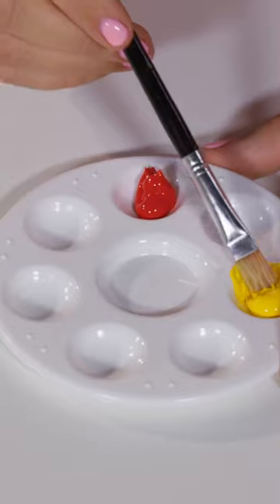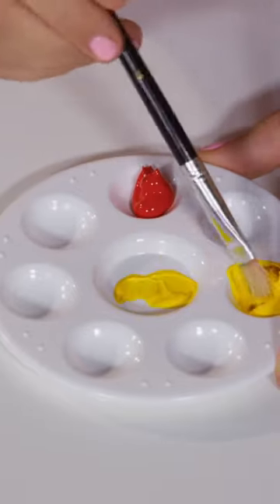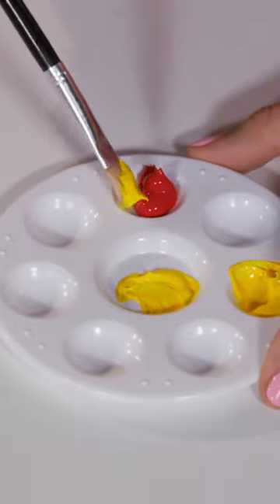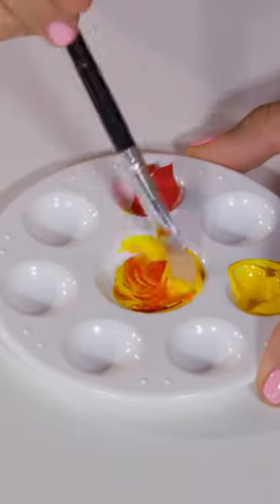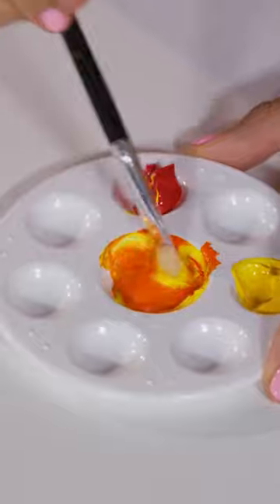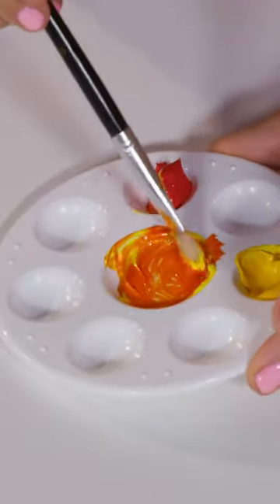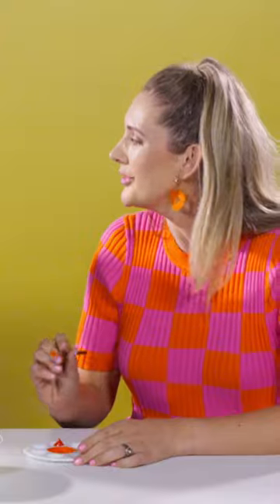How do you mix Orange?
How do you mix paint to make the color Orange?

Made with the support of NZ On Air.